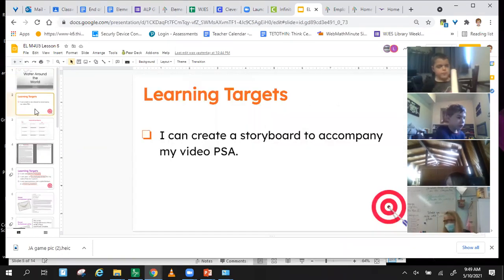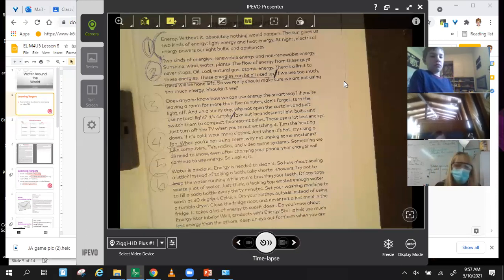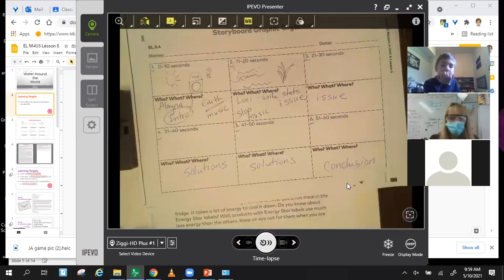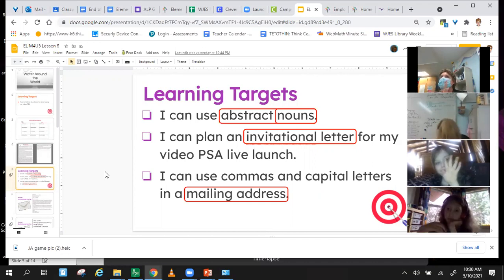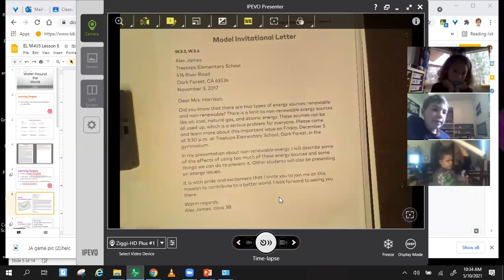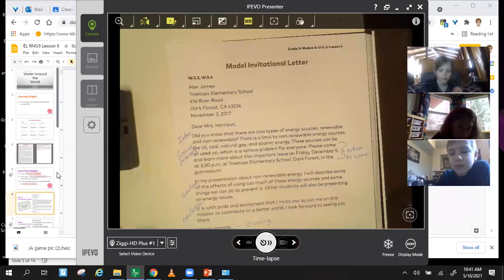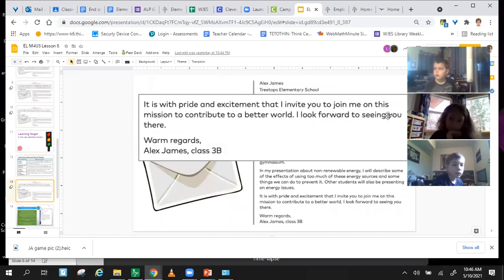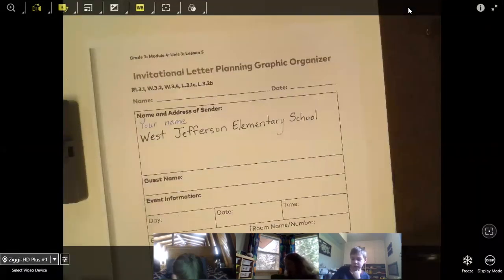EL M4 U3 Lesson 5